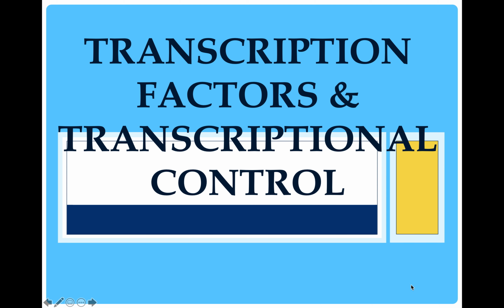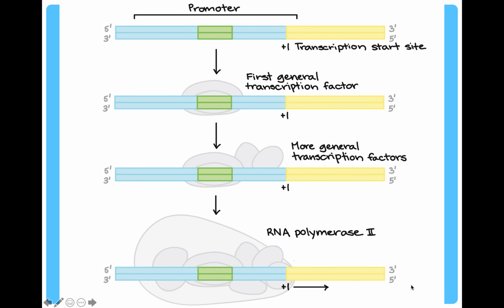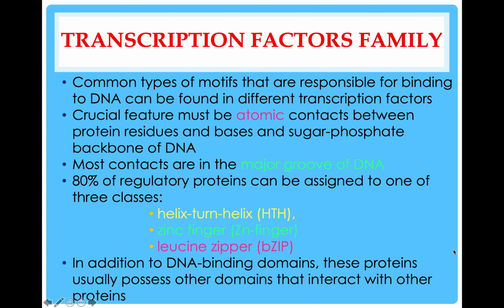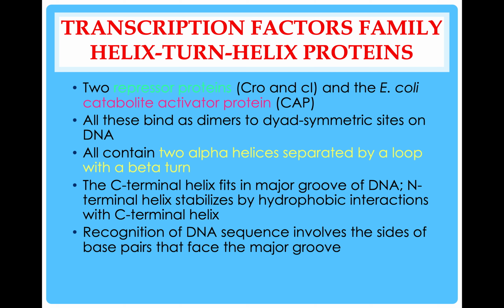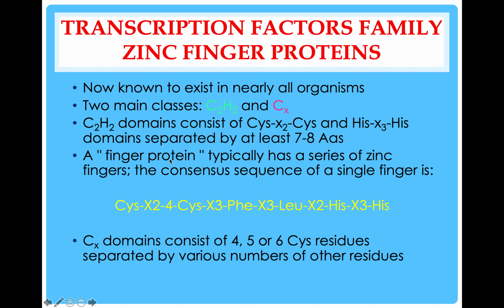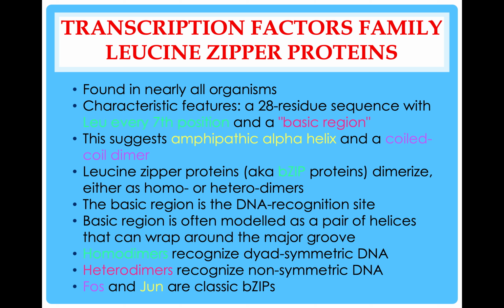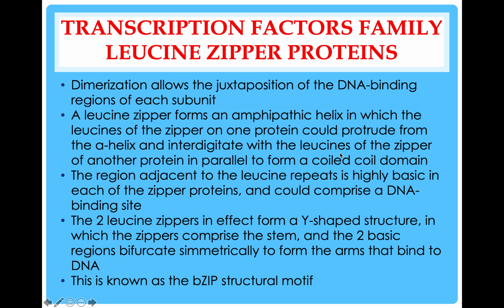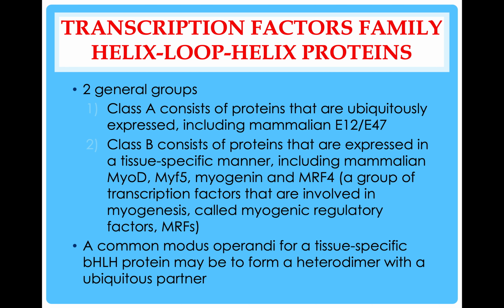Transcription Factor & Transcriptional Control 1-1